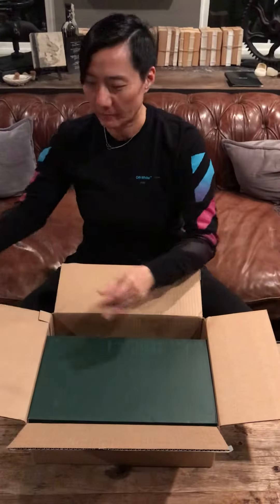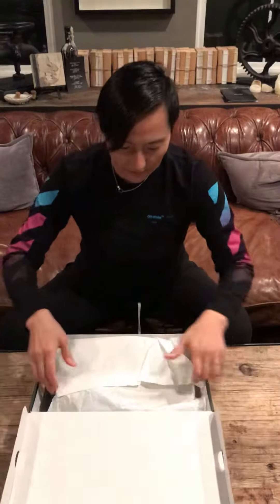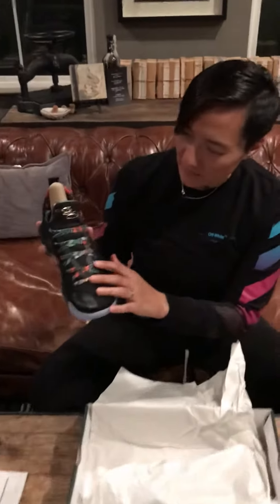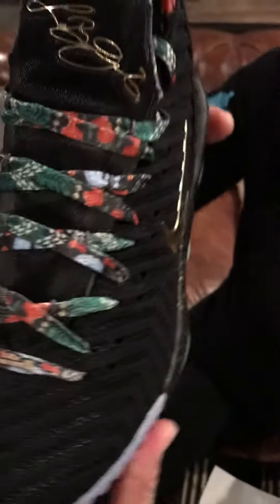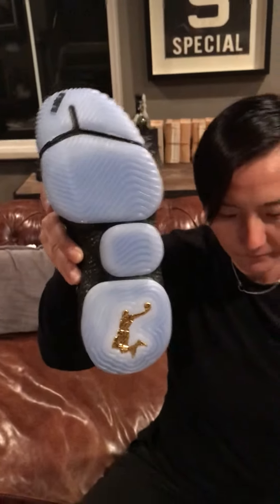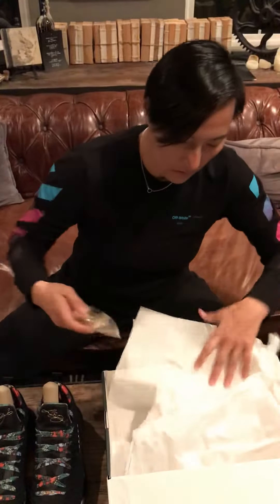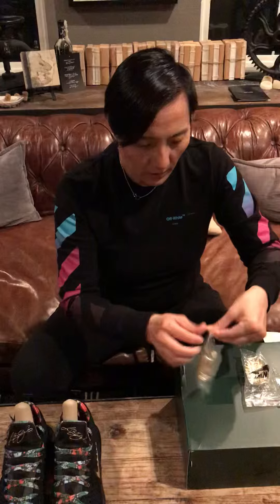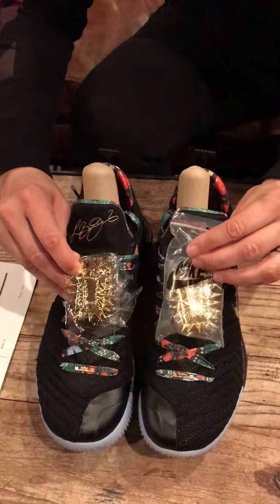Unboxing—LeBron 16 the Thorne